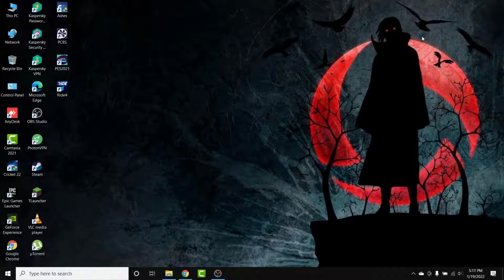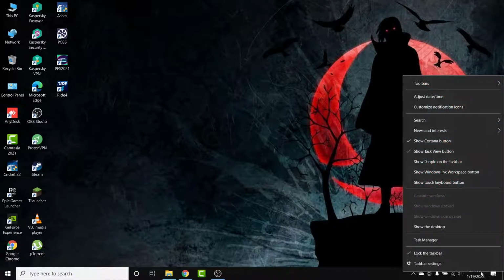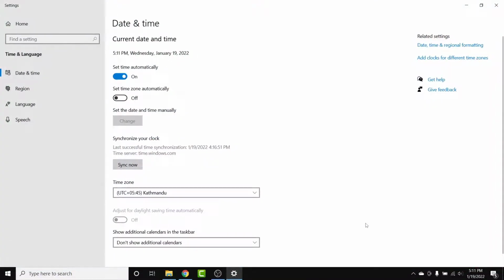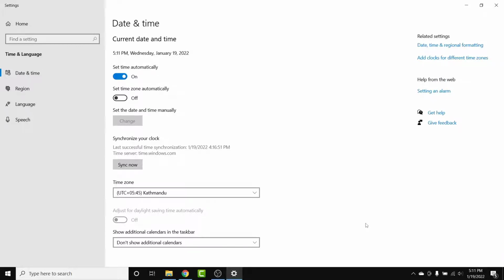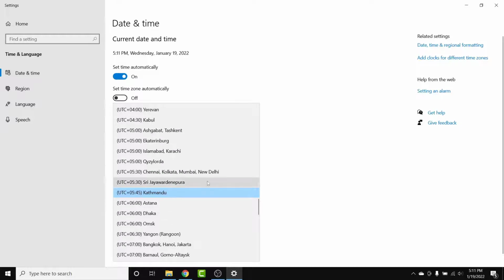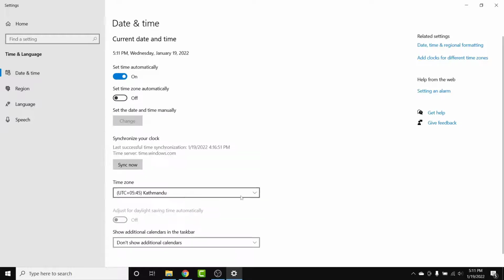How to Fix Windows 10 Wrong Time Zone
Have you been wondering on how you Fix Windows 10 Wrong Time Zone?
This video guides you in easy step by step process to Fix Windows 10 Wrong Time Zone

Follow these simple steps:
1. In Windows 10 Right Click on Your Time&Date
2. From the Drop Down tap On adjust Date/Time
3. Then From The Settings Find Time Zone
4. Chnage The Time Zone To Your Time Zone
5. You're All Done.

How to fix incorrect date and time in Windows 10?
What to do if Windows 10 timezone is not correct?
How do I fix the wrong time on my computer?
How to resync time zone in Windows 10?